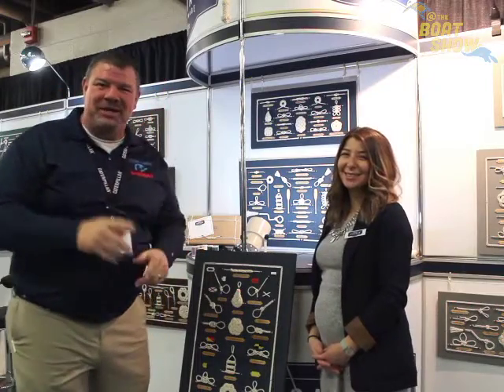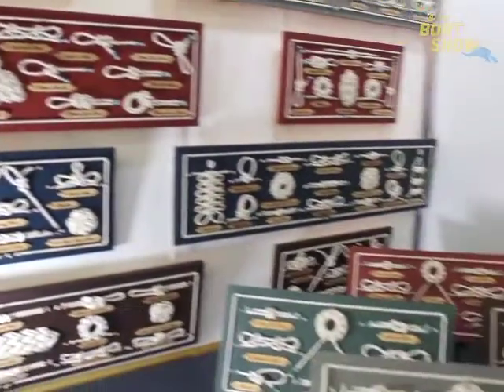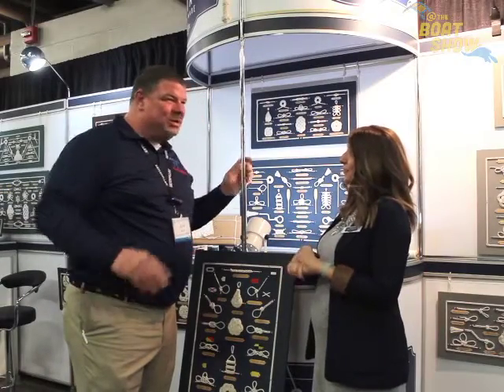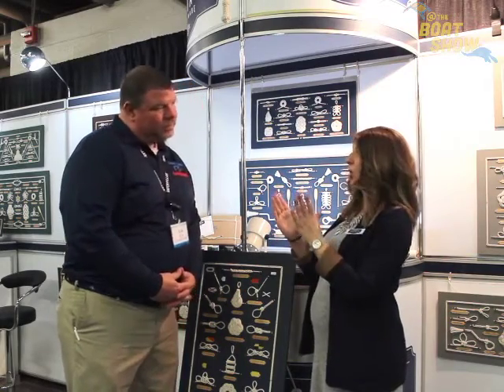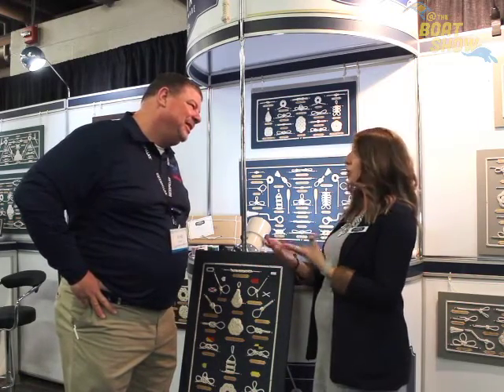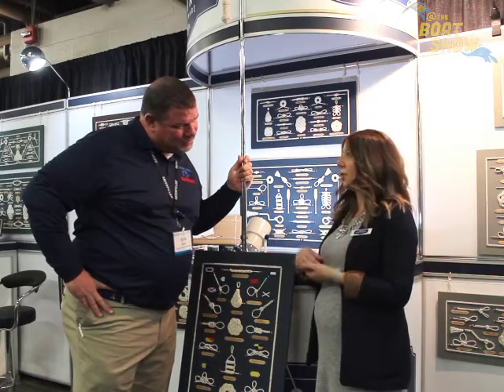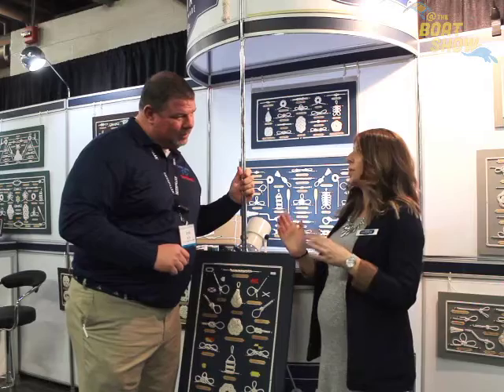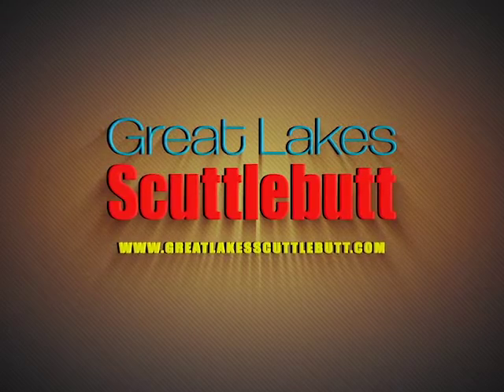Knot Captain at the 2018 Toronto International Boat Show